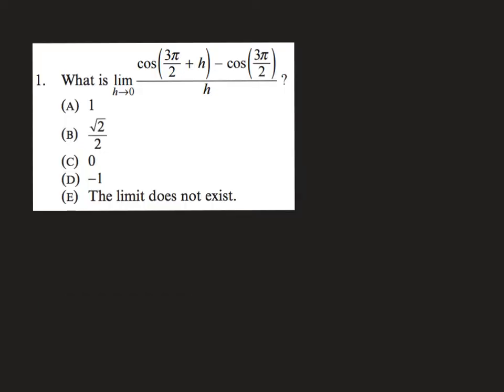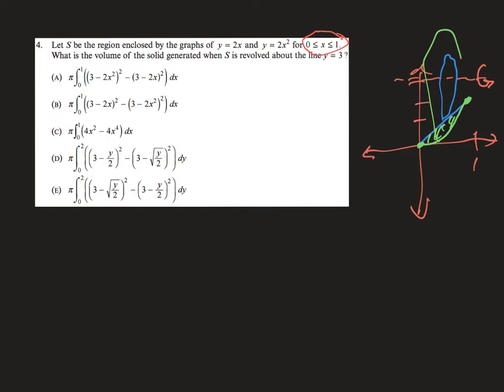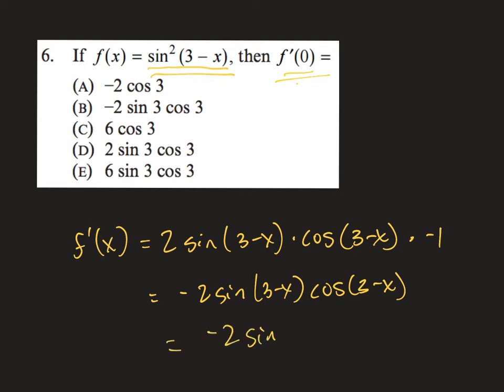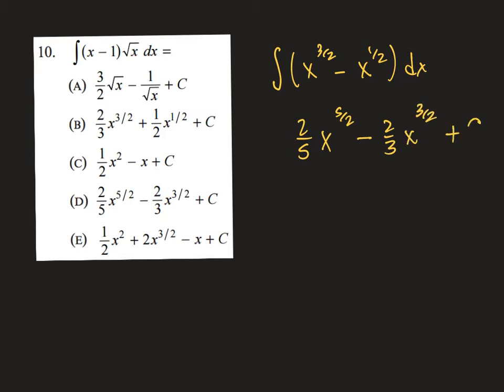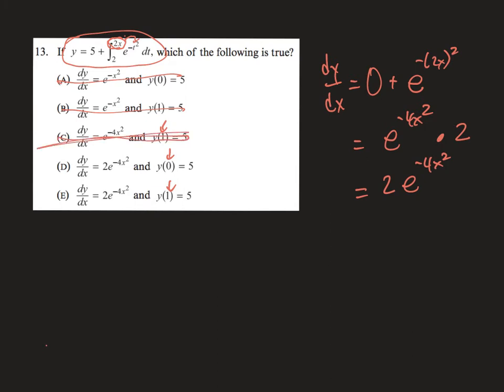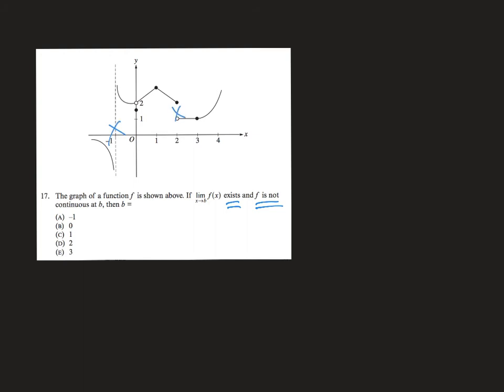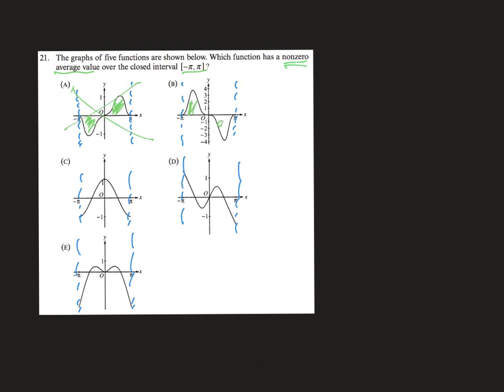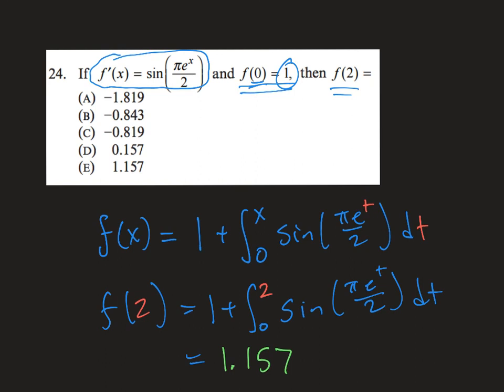Chris' Kahoot Solutions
Solutions to our AP Calc review Kahoot. :)